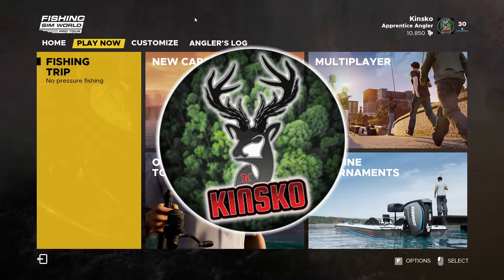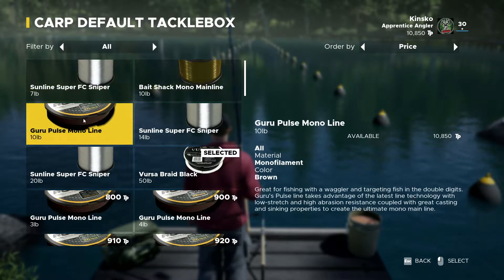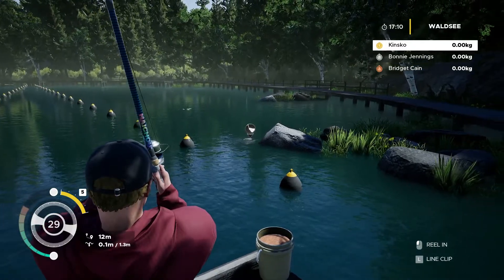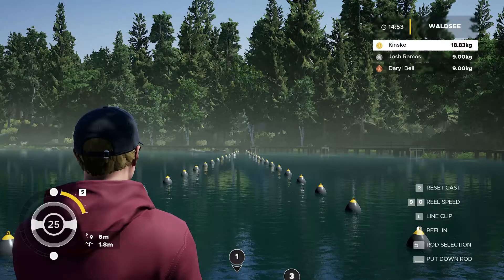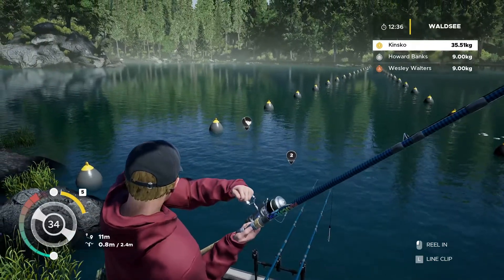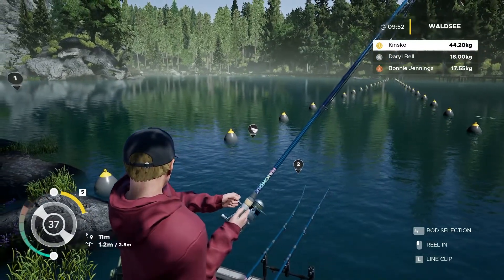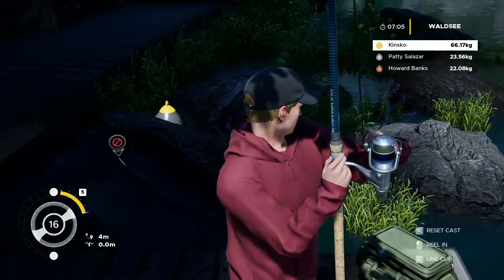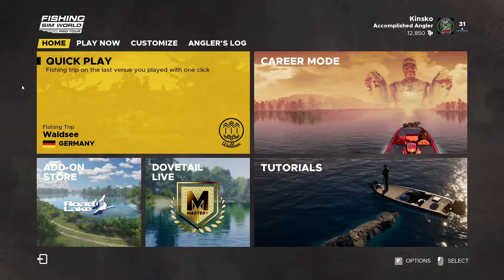How To Catch More Carp In Fishing Sim World Pro Tour 2020